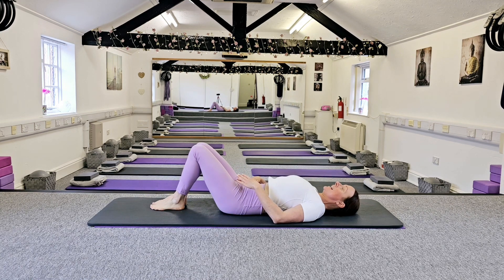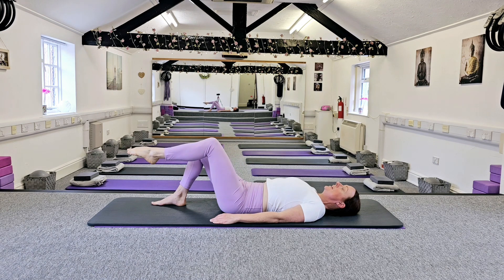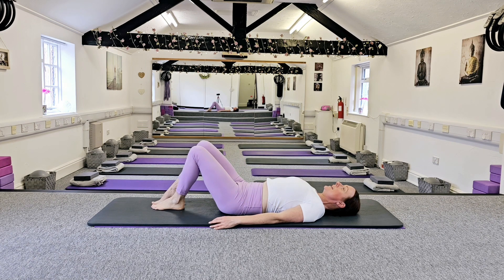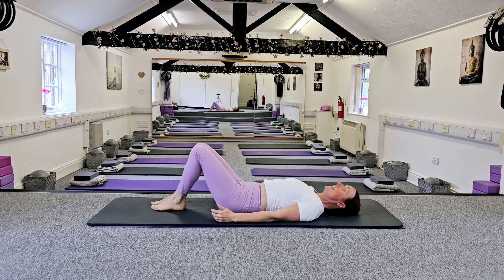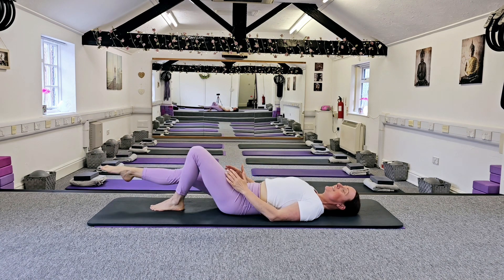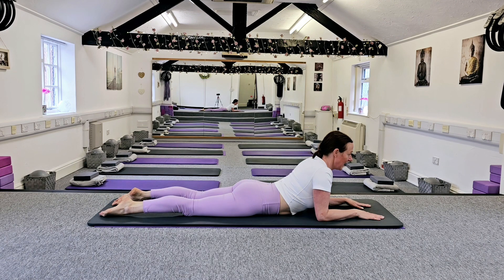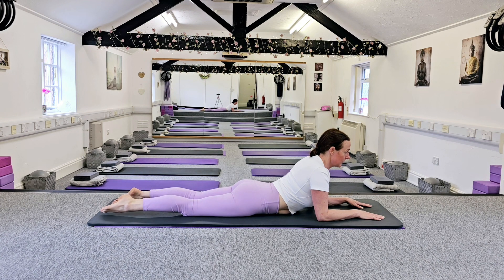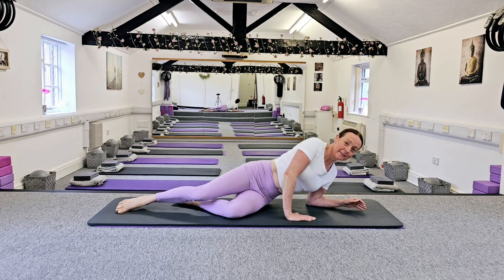Gentle Pilates Exercises for Knee Pain Relief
Join me for a 5-minute Pilates routine designed to alleviate knee pain.

In this video, we will guide you through a series of gentle and effective exercises targeted at strengthening the muscles around the knees, improving flexibility, and reducing discomfort.

Whether you're recovering from an injury or dealing with chronic pain, this

Pilates workout is perfect for all fitness levels and can be done in the comfort of your own home.

✨️ Discover more online Pilates for beginners where there are hundreds of Pilates home workouts to improve your health and wellness.➡️